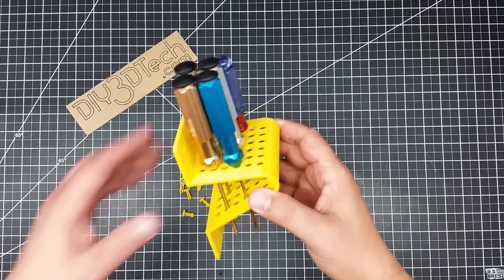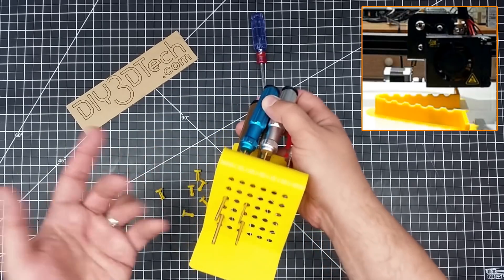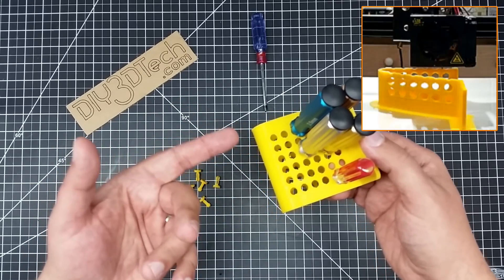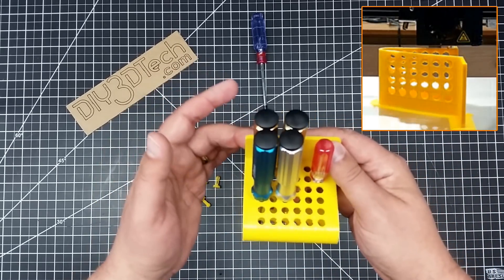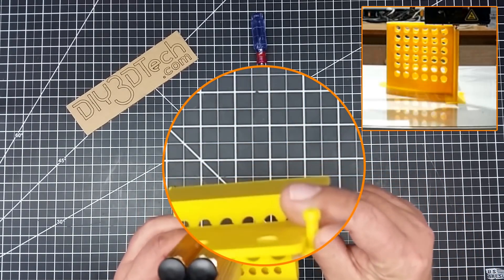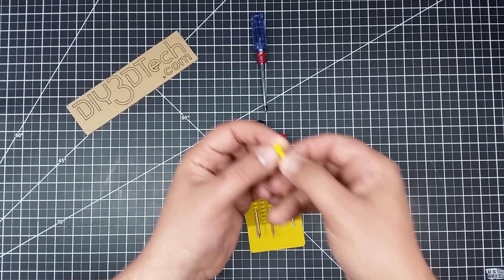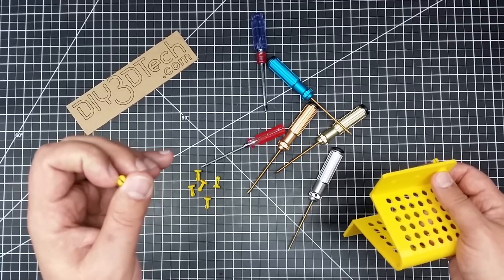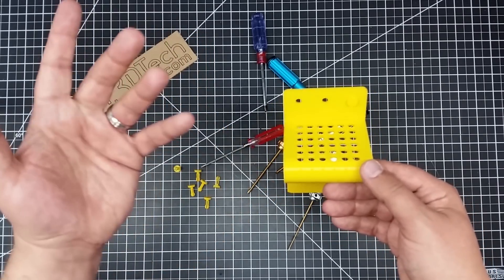3D Printed Project - Modifiable Tool Holder!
In this episode, we will be looking at a easy modifiable tool holder that I have placed out on Thinigiverse for you guys as there is a blank version to create  what you need in say TinkerCad and one with holes so you can print and go!  I have also included a set of pegboard pins too which allow you to attach this to the pegboard just by poping the pins in!

Modifiable Pegboard Tool Holder!